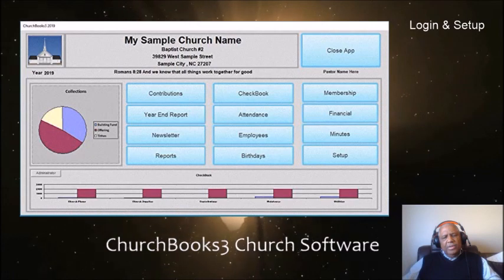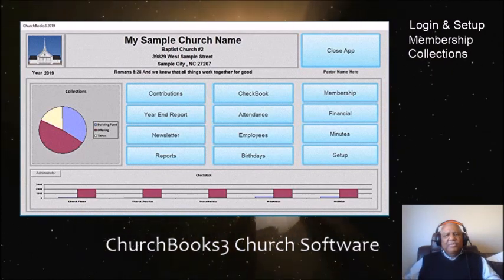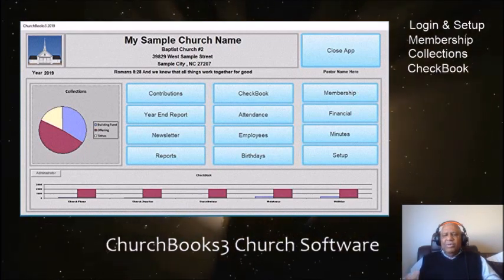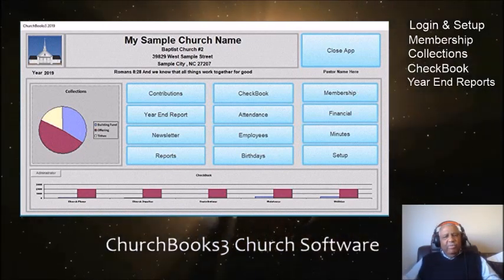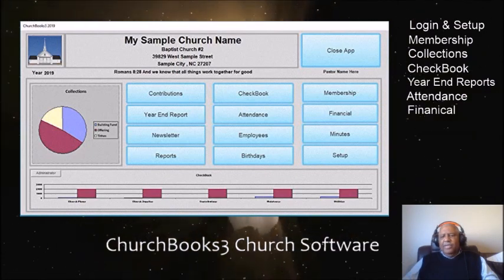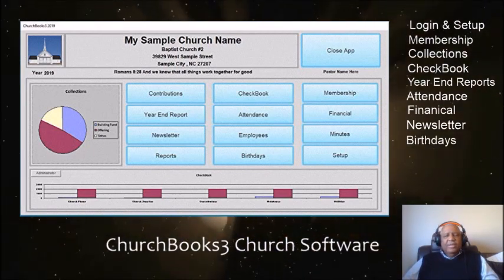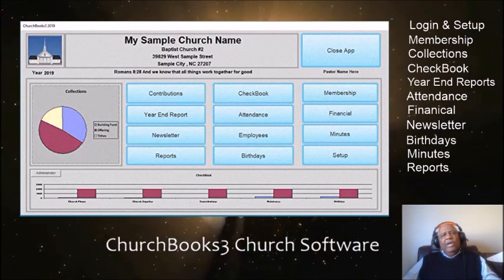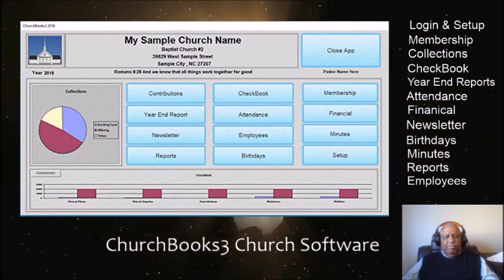church software | ChurchBooks3 Church Accounting Software | ChurchBooks3 Video Webinar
ChurchBooks3 is church software that was born in the church with the simple task of keeping your church membership and financial records in one easy to use application. Church Books 3 reports are specific to the information you want to present. Designed for real-time church collection, ChurchBooks3 simple design and targeted reports make it the best choice for churches who's officers may have little or no computer experience.

church software | ChurchBooks3 Church Accounting Software | Church Books 3 church management software Video Tutorial Review